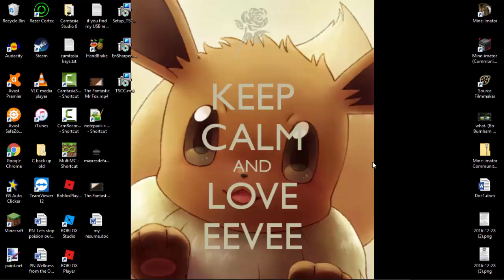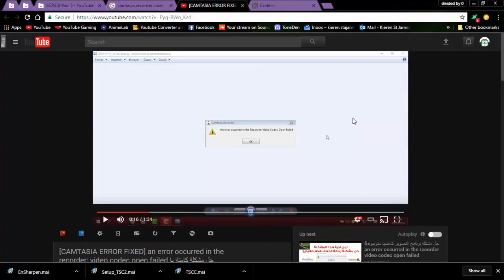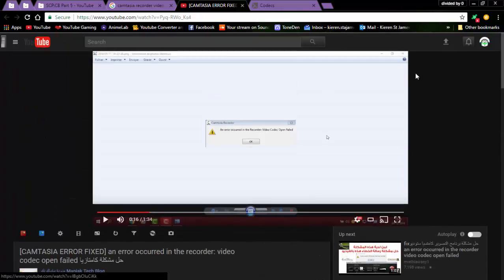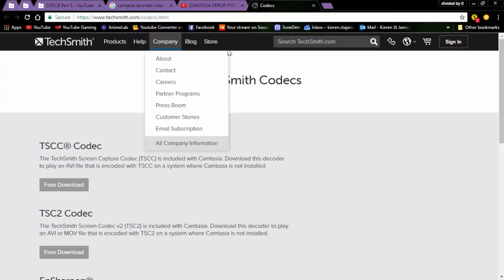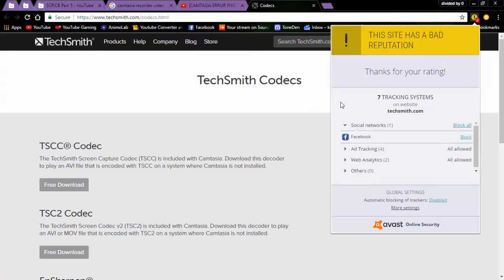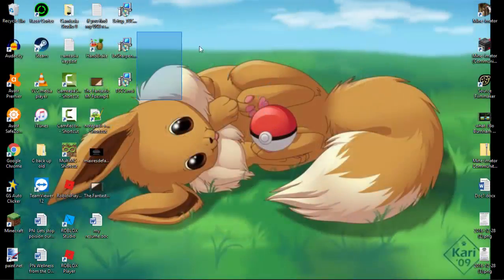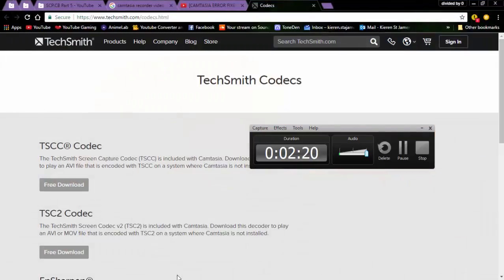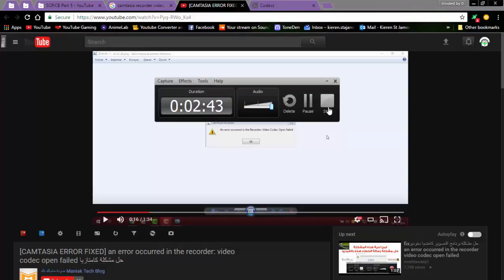camtasia recorder video codec open failed FIXED